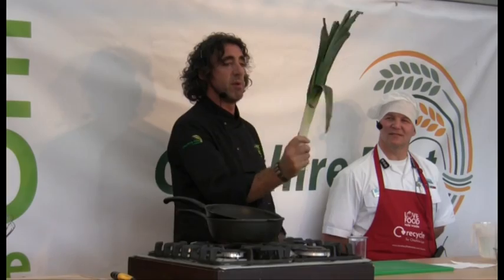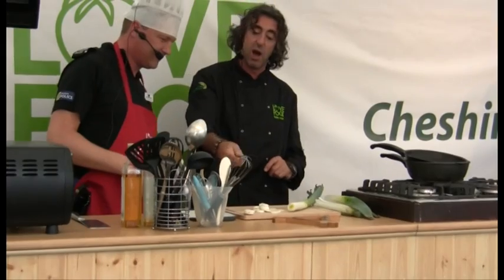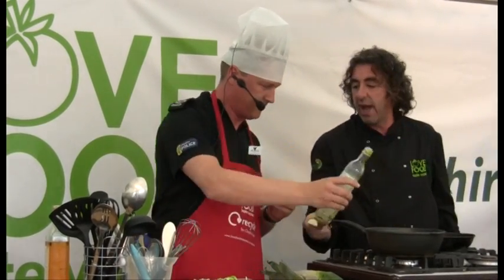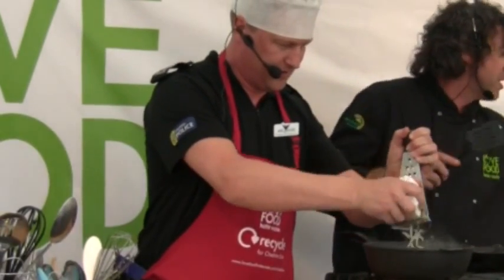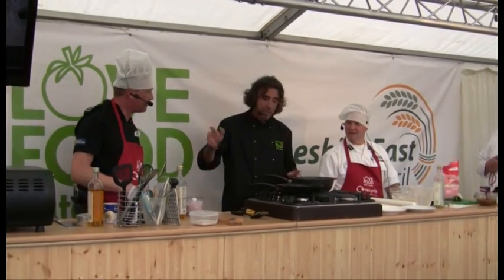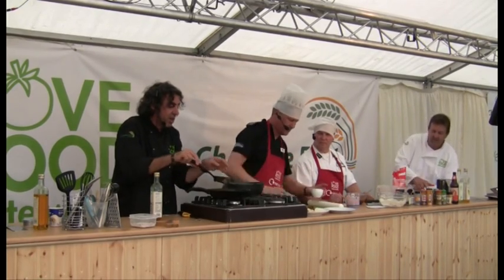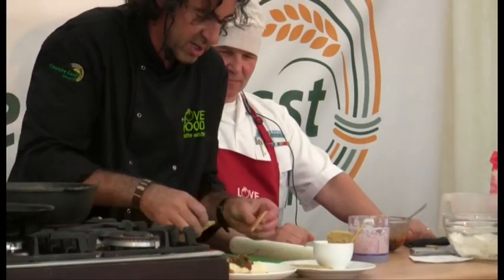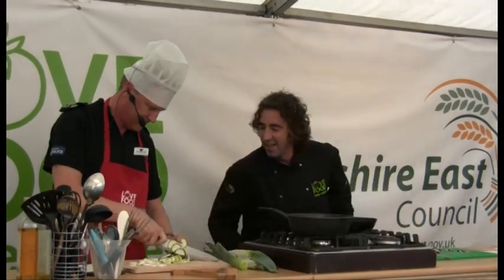Cheshire Show - Cheshire Police and Cheshire Fire and Rescue cook-off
During the Cheshire County Show, celebrity chef Richard Fox put representatives from Cheshire Police and Cheshire Fire and Rescue through their paces in a cook-off.

This video shows how Sergeant Richard Line, of Congleton Neighbourhood Policing Team, got on.